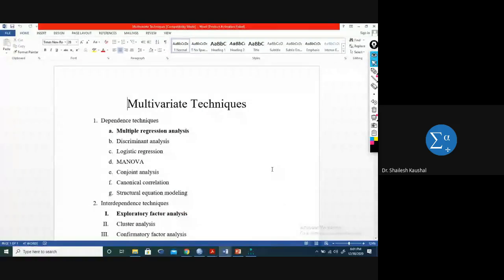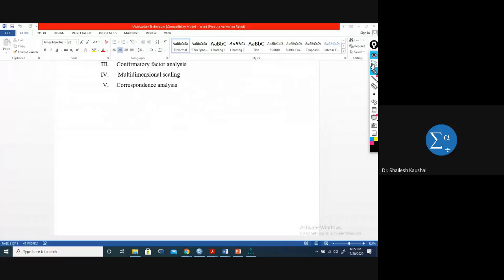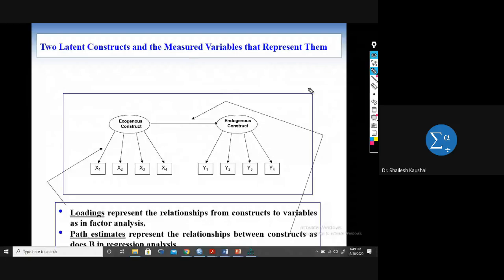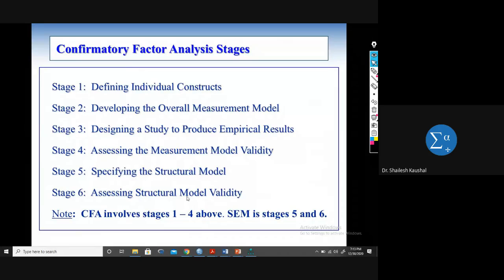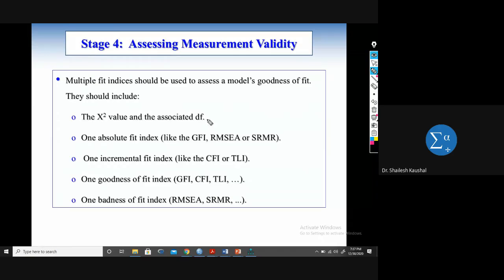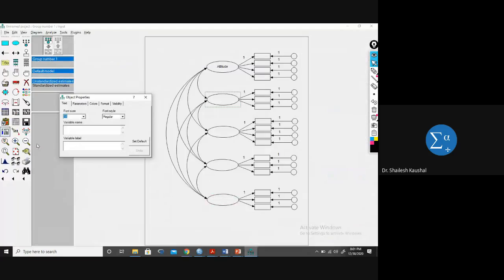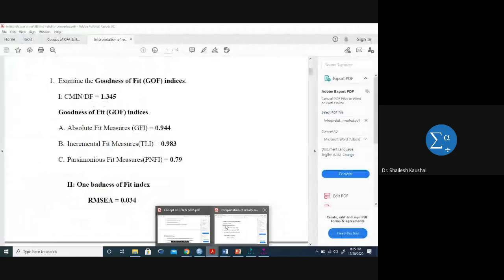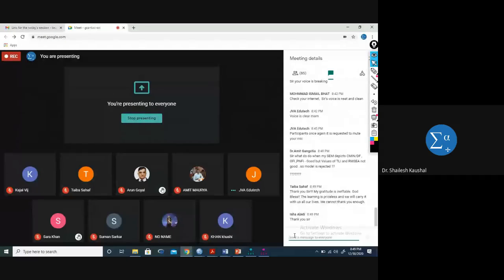National Workshop On Advance Research Methods Day 5